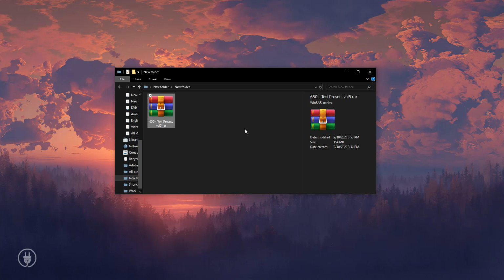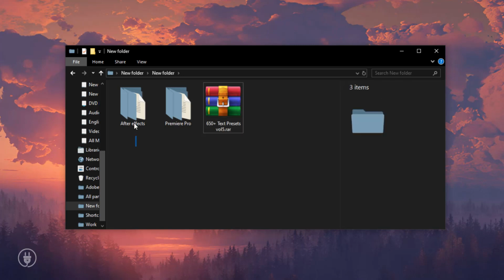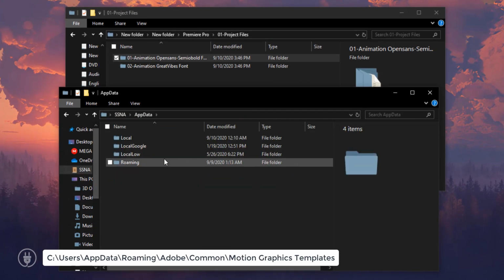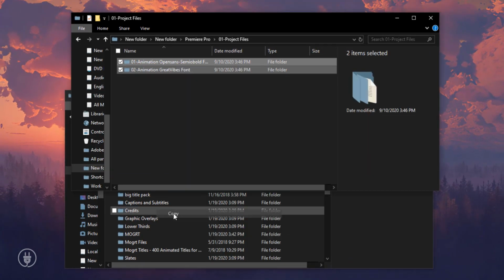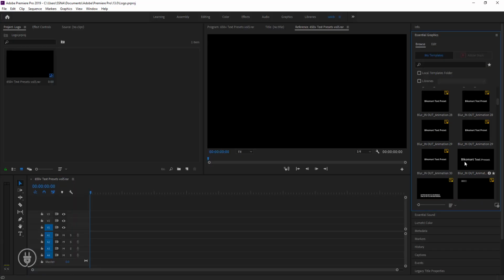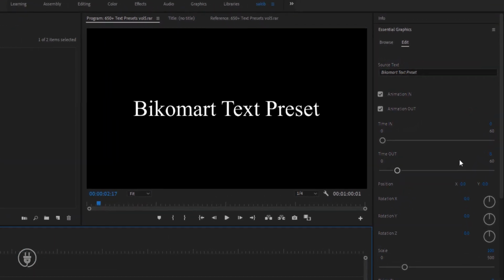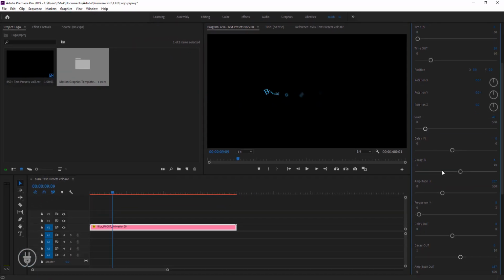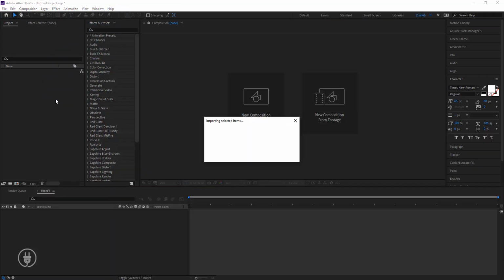650+ Text Presets vol5 Pack | Adobe Premiere pro | Adobe After Effects